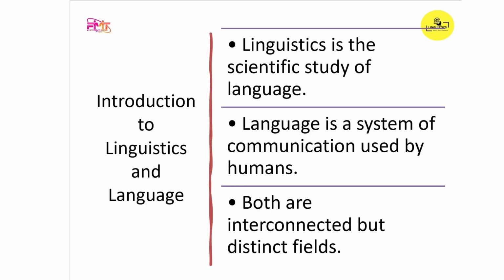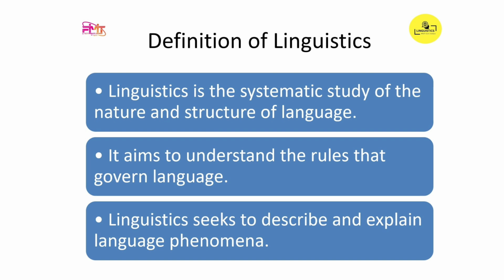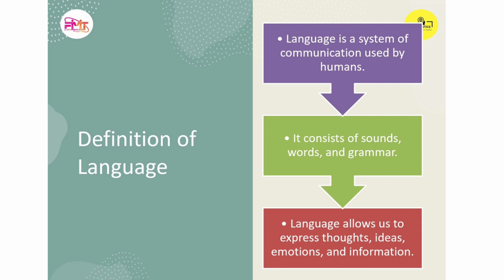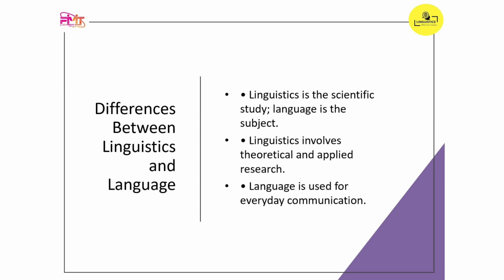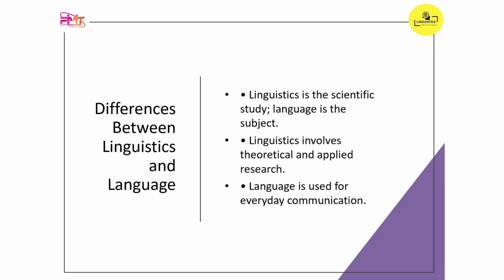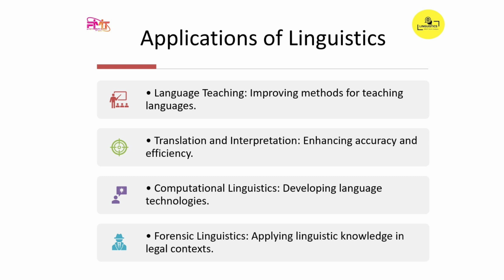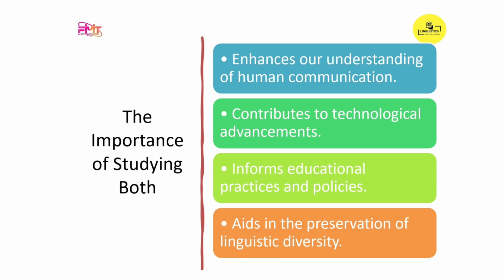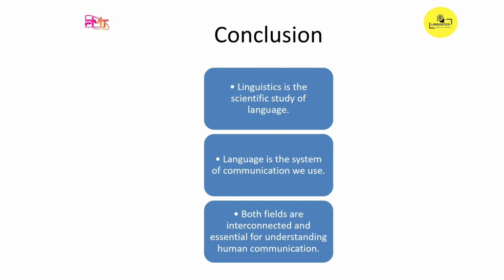What are differences and similarities between Linguistics and Language? By Pisutpong Endoo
What are differences and similarities between  Linguistics and Language? This topic is part of the course "Introduction to Linguistics" (Course Code: 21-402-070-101), which carries 3 credit units. The course is lectured by Dr. Pisutpong Endoo.